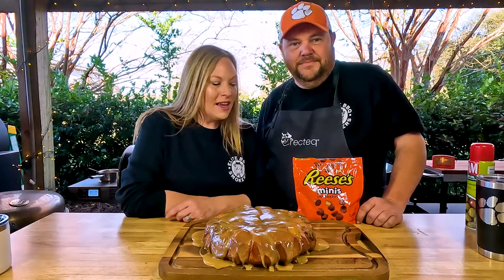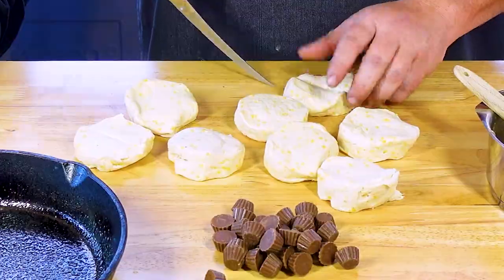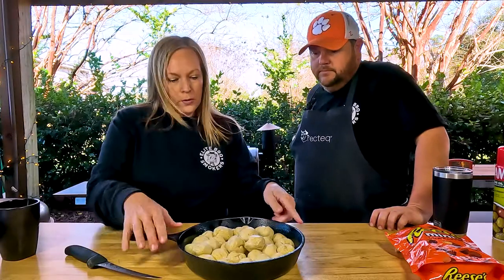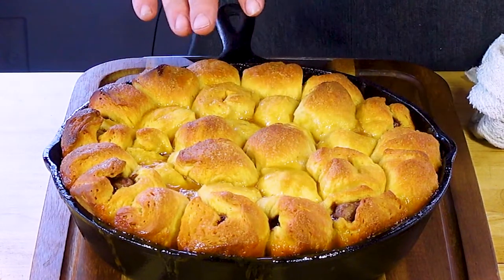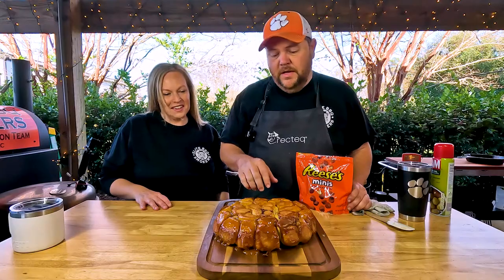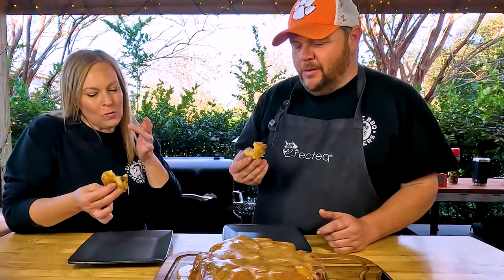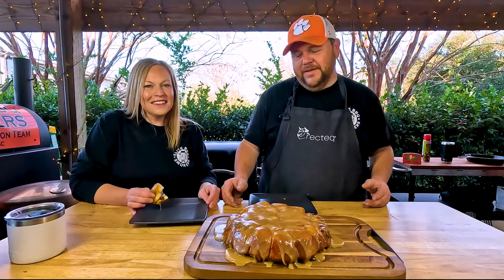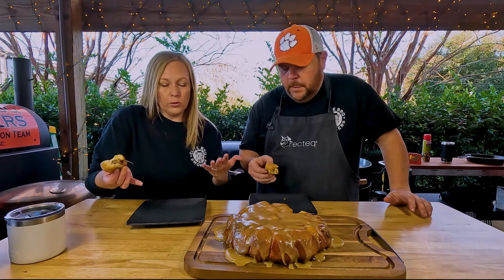Smoked Monkey Bread: A Delicious Treat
Monkey bread is a classic sweet treat that is loved by many, but have you ever tried making it on a pellet smoker? This recipe takes the traditional monkey bread to a whole new level by infusing it with a delicious smoky flavor. The combination of the soft, gooey bread and the subtle smokiness makes for a unique and irresistible treat. Not only is it delicious, but it's also easy to make. All you need is a pellet smoker, some store-bought monkey bread dough, and a few basic ingredients. This recipe is perfect for a special occasion or as a fun weekend project to make with the family. So, fire up your pellet smoker and let's get started on making some mouth-watering, smoky monkey bread!

🔶Ingredients
- 2 ea - Pillsbury Grands! Southern Homestyle Butter Tastin’ Biscuits
- 14 oz. - Reese’s Minis Milk Chocolate Peanut Butter Cups Candy, Unwrapped
- Non-Stick Spray
- 1/2 Cup - Salted Butter
- 1 - 1/2 Cup - Brown Sugar
- 2 cups - Powdered Sugar
- 1/2 cup - Peanut Butter
- 1/2 Cup - Milk

🔶Directions
1. Preheat the Recteq Pellet Smoker to 350°
2. Spray a 9” Cast Iron pan with Non-Stick Spray
3. Open up the Biscuits and Cut each one in half
4. Place 2 Mini Reese’s cups in each half biscuit
5. Wrap the biscuit over the Reese’s cup and roll into balls in the palm of your hands
6. Place the Biscuit balls loosely in the Cast Iron Pan
7. In a separate pot melt 1/2 Cup of butter and add 1/2 Cup of Brown Sugar. Simmer over low heat until everything is dissolved together.
8. Pour the Butter and Brown Sugar glaze over the Biscuit Ball in the Cast Iron Pan
9. Place the Cast Iron Pan in the Smoker at 350° for 30-35 minutes until the biscuits are nice and Golden Brown.
10. Place a Plate or Serving Tray on top of the Cast Iron pan and Flip it over. You want the bottom of the Monkey Bread to be exposed.
11. In a separate pot melt 1/2 Cup of Peanut butter, 2 Cups of Powdered Sugar and add 1/2 Cup of Milk. Simmer over low heat until everything is dissolved together.
12. Pour the glaze over the Monkey Bread
13. Allow it to rest a few minutes until it is cool enough to pull apart
14. Now, enjoy
15. Let us know how they turned out and Tag EliteBBQSmokers in your social media post.

📢📢Grills
Recteq Smokers and Grills

How to make a Dessert on the Smoker that will impress your friends and be easy to serve. We made this dessert on the Smoker (We loved it). Simple Dessert made on the smoker

Ok then, Let’s Get to Prepping so we can Get to Cooking.

Appearances:
Pitmasters: Jason & Michelle Hardee
Special Guest: Dolly (The Star of the Show)